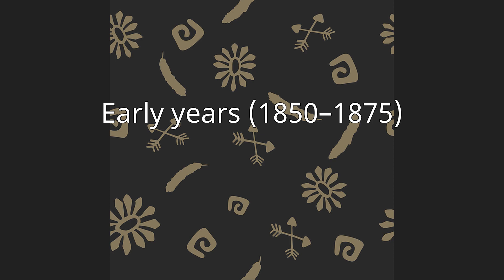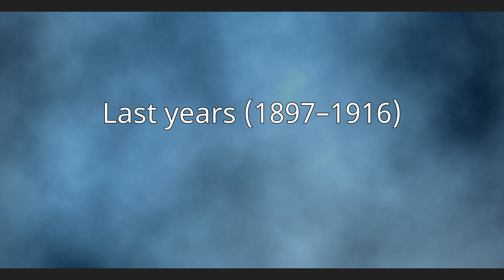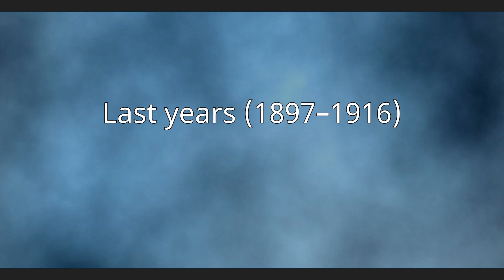Mariano Belmás Estrada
Mariano Belmás Estrada (17 January 1850 – 16 August 1916) was a Spanish architect.
He was a prominent theoretician of urban planning in Madrid in the late 19th century, particularly in addressing the problem of housing workers as the city modernized and its population grew.
He viewed architecture in terms of technical solutions to social problems rather than aesthetics.
He was the lead architect in the first year of reconstruction after the 1884 Andalusian earthquake.
He was a founder and one of the first architects of the Ciudad Lineal of Madrid, a planned neighborhood.
Later he abandoned his youthful idealism and became a successful and respected architect who created eclectic designs of major new buildings and renovations for public and private clients.